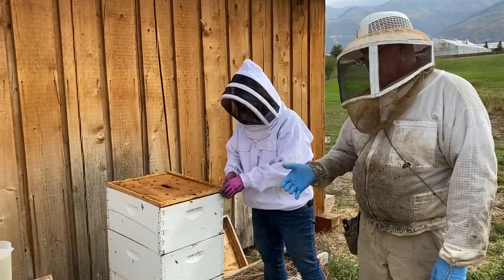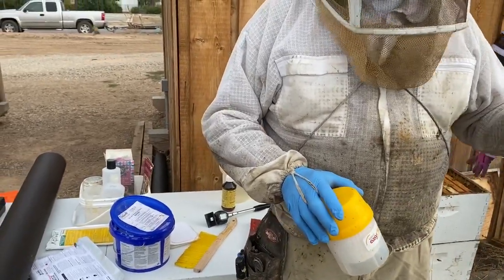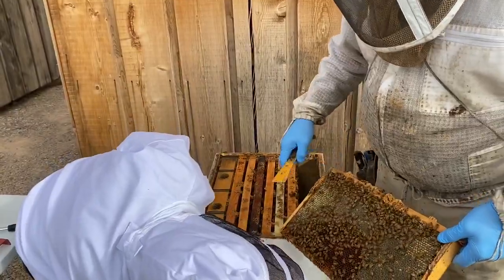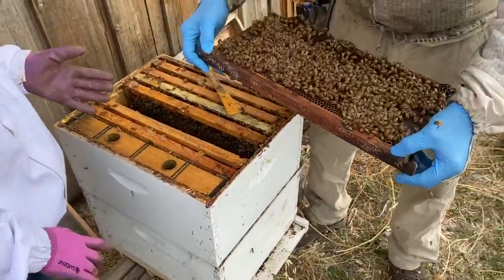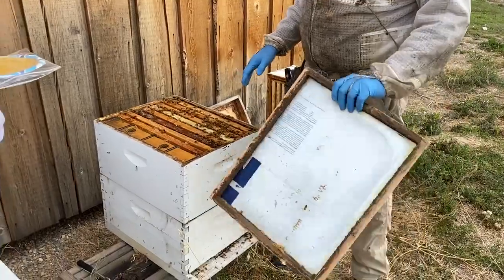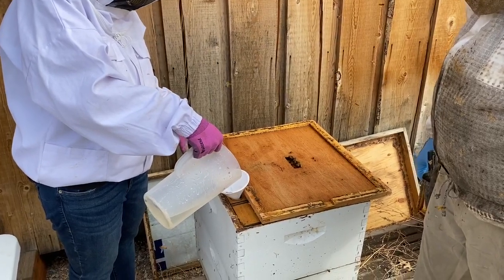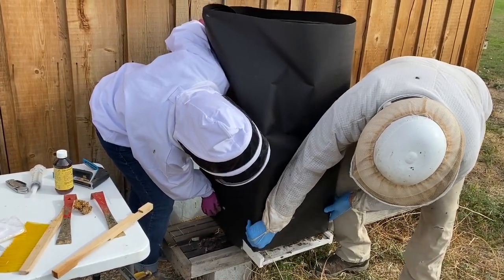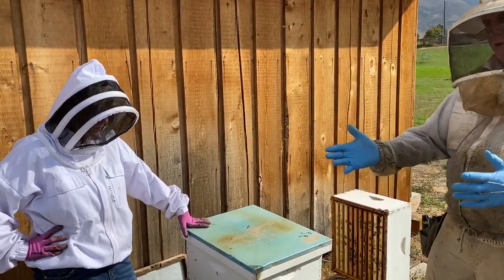Fall Hive Check